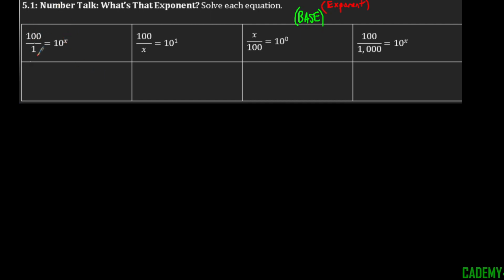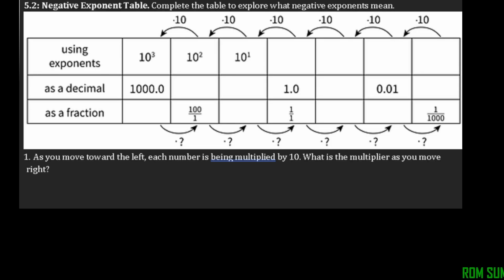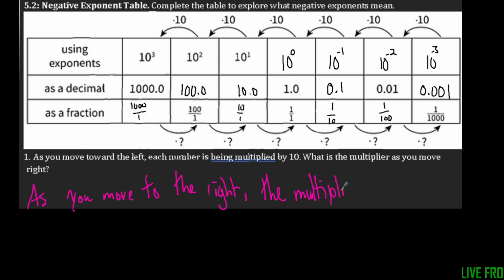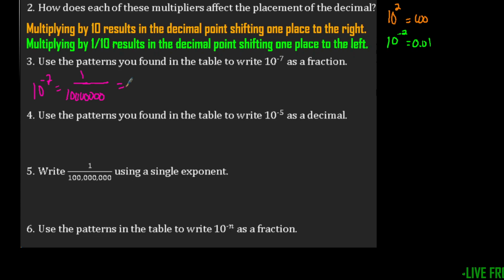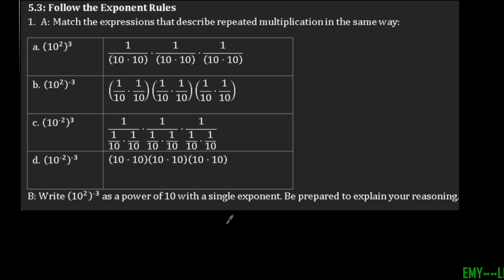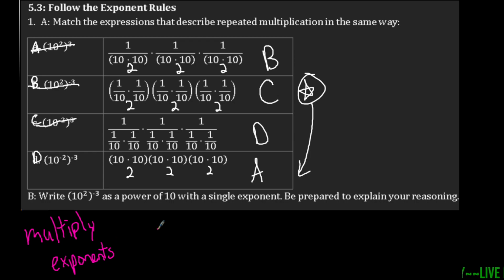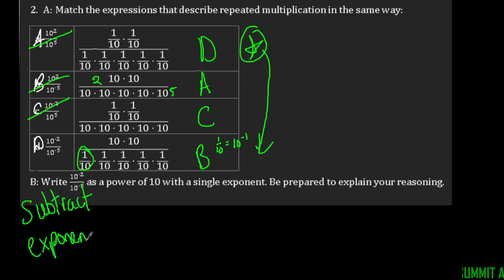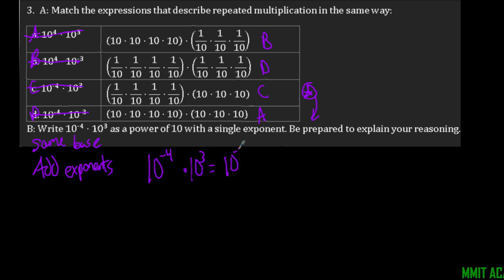Math 8th - Unit 7 - Lesson 5